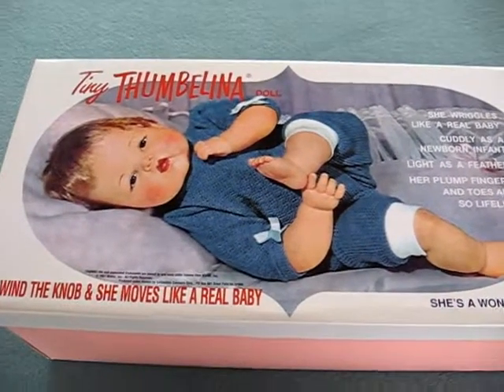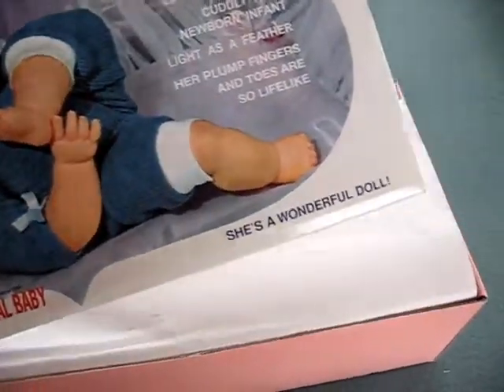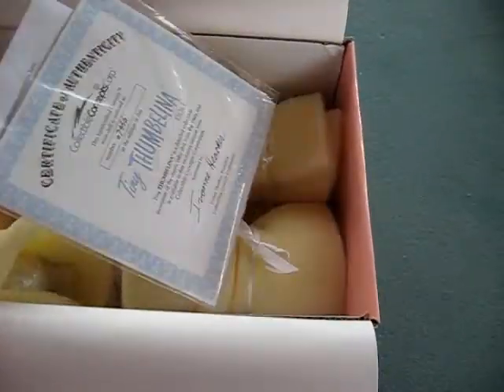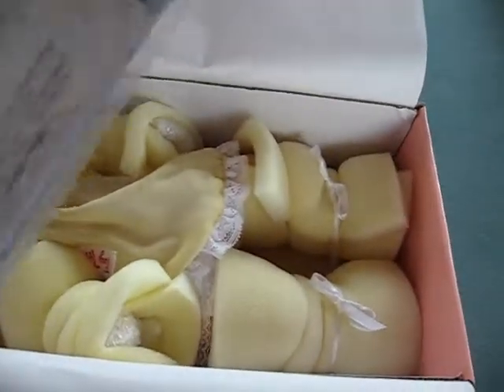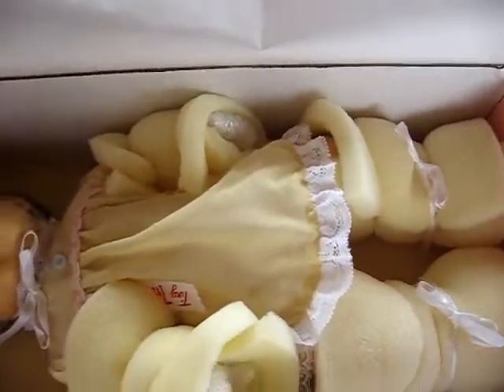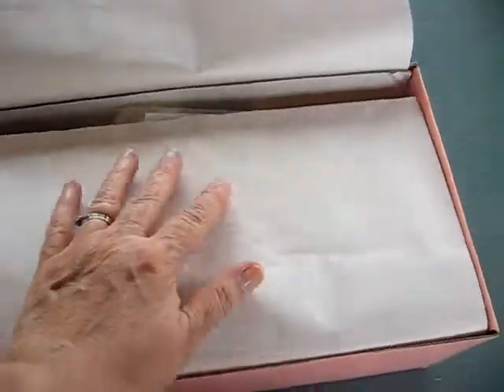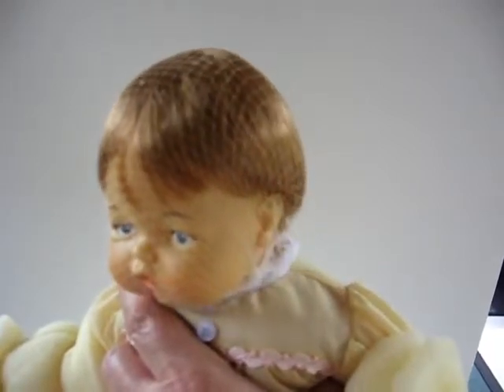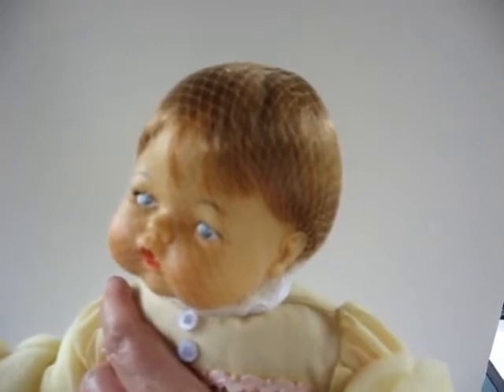07-31-18: Tiny Thumbelina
This is the Tiny Thumbelina I'm putting up on ebay and I wanted to do a quick video so I could show her a bit better as well as to show she works.  She is in perfect condition and it pains me a bit to let her go.  She was my favorite.